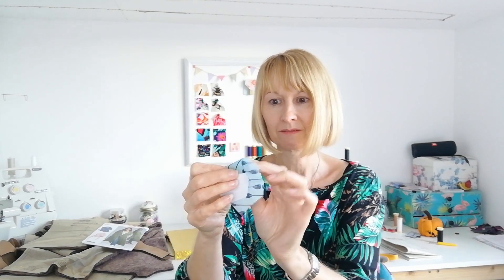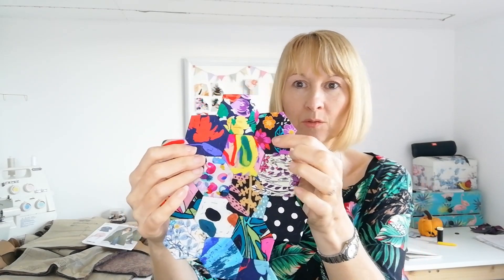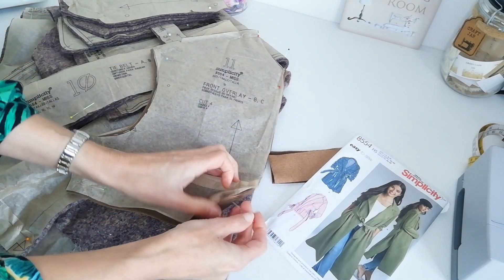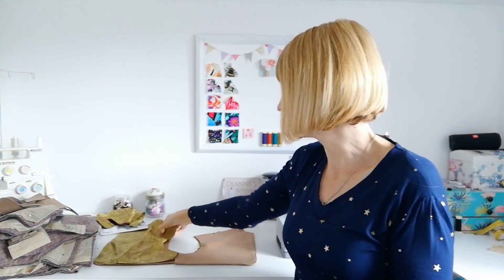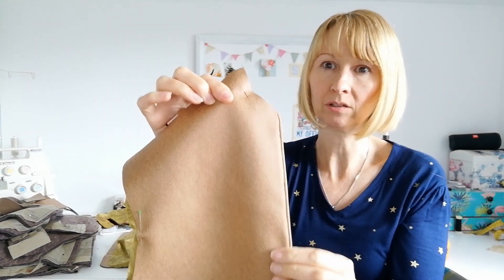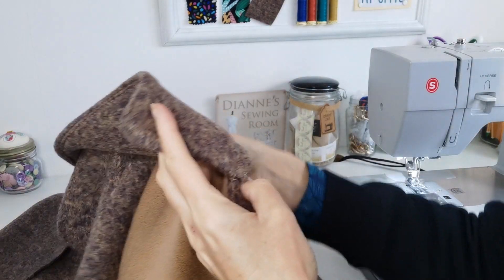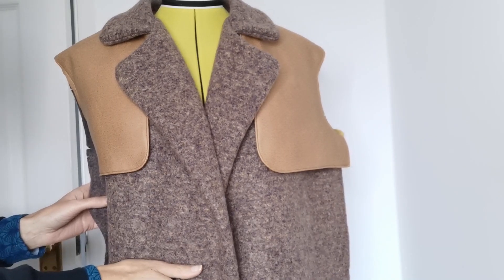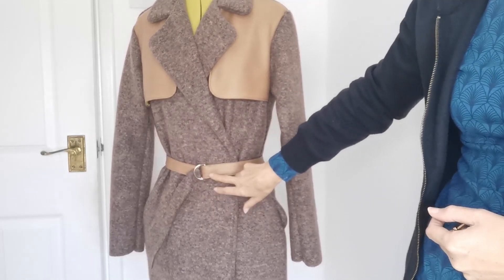Winter Coat Make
Hello today I am sharing my winter coat make.  Thank you to everyone who shared their ideas with me.  I have gone for the Simplicity pattern and decided to add faux leather panels to the front for the storm flaps.  I have made the coat unlined up to now and I have ordered lining so I will share this in another video.